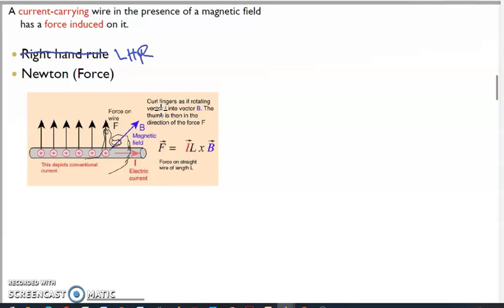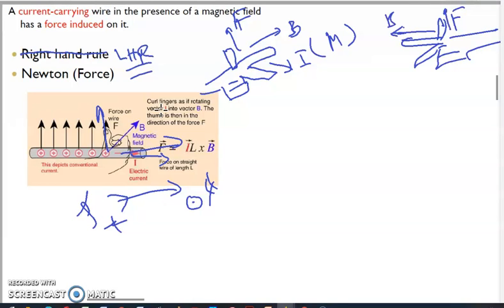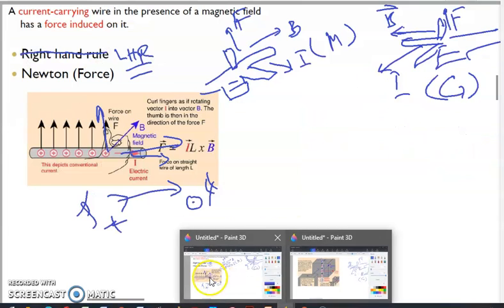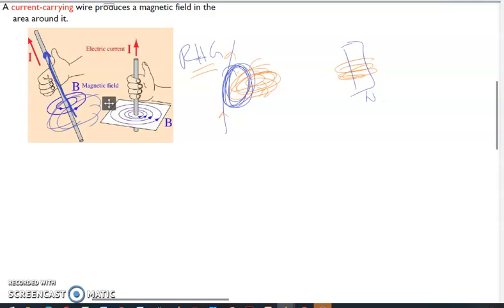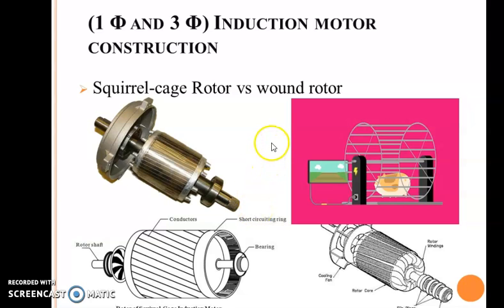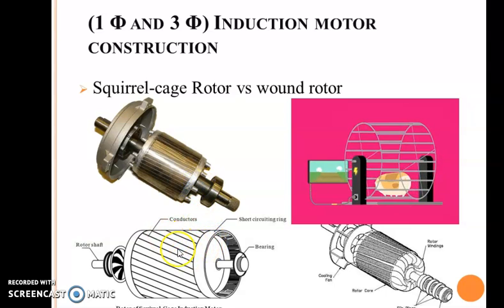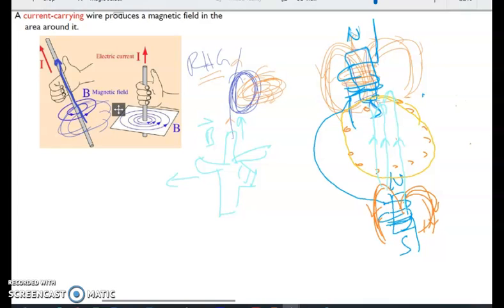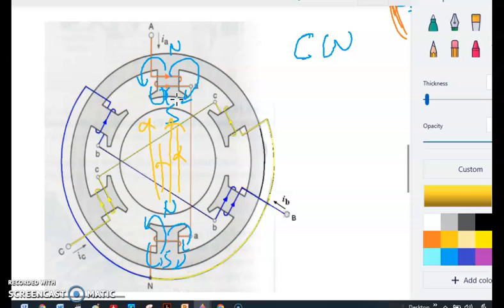induction motor part 2 of 8